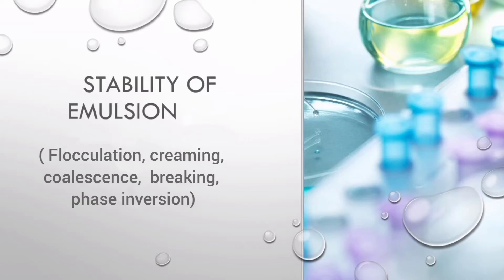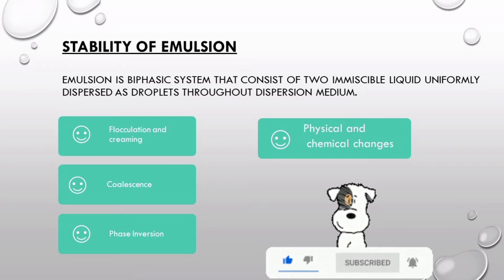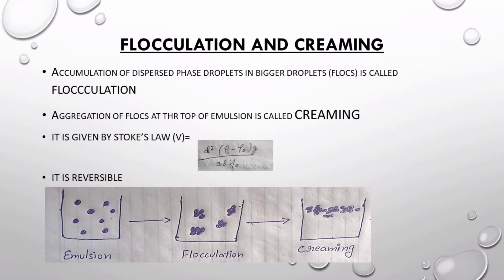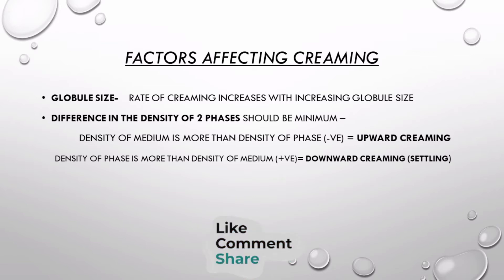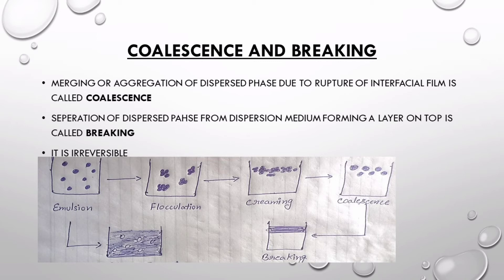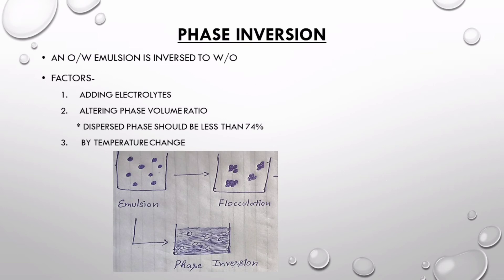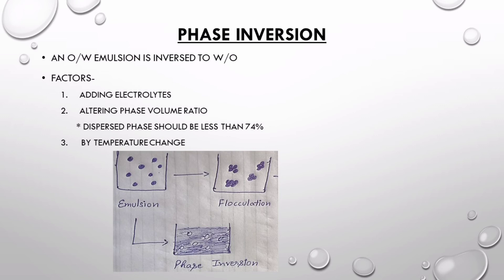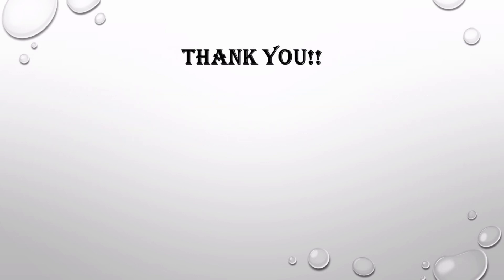InStability of Emulsion| Flocculation,Creaming | B.pharm 4th sem | Physical Pharmaceutics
Physical pharmaceutics, B.Pharm
Emulsion's stability is it's ability to resist to resist the changes in it's physiochemical properties overtime.
Factors affecting stability of Emulsion
Stability problems of Emulsion.

1:06 - Flocculation and Creaming
3:11 - Coalescence and breaking
4:10 - Phase Inversion
5:21 - Physical and chemical changes

Musician: @iksonmusic